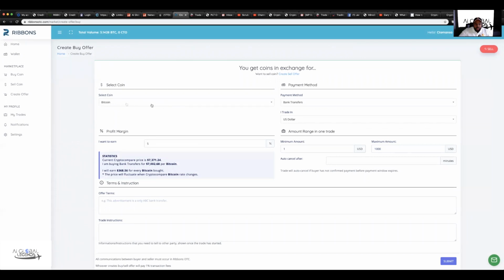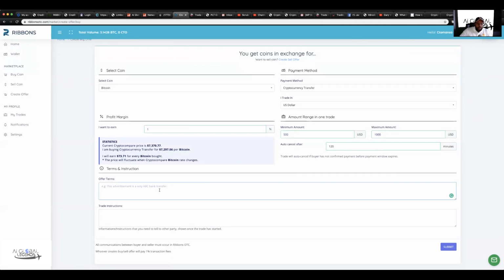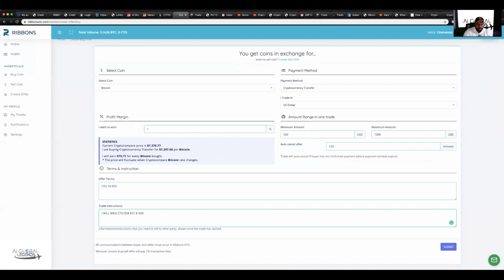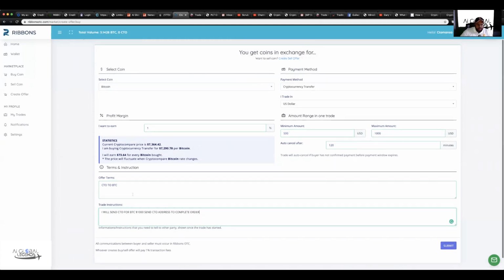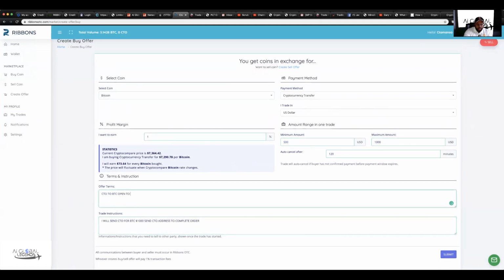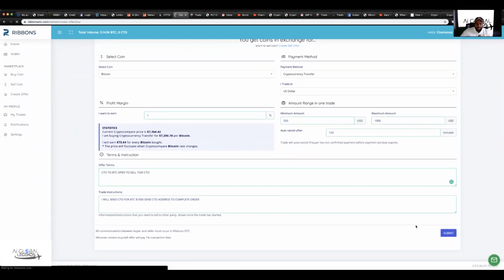CTO 2.0 Tutorial On How to Use Ribbons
Tutorial on how to place an order on Ribbons OTC
For those willing to be an early adopter just
proceed with caution as the platform is
NEW and being tested and tweaked.